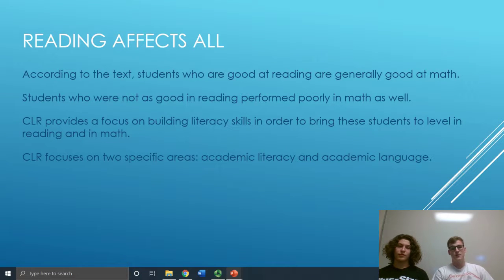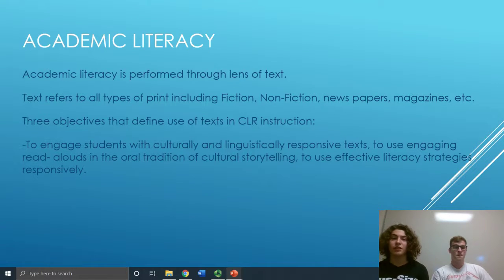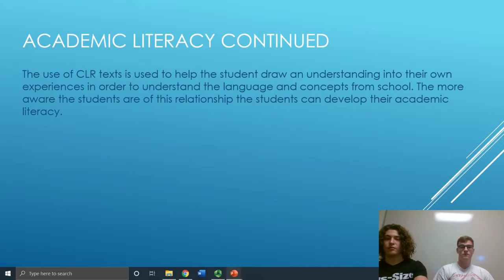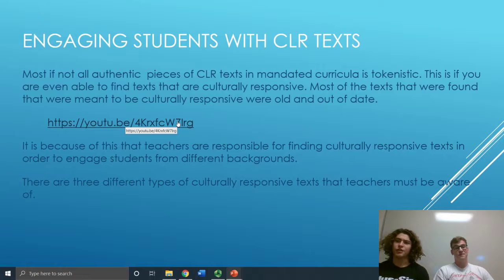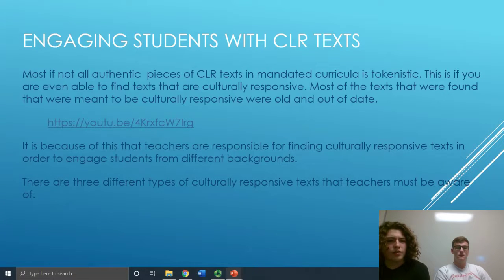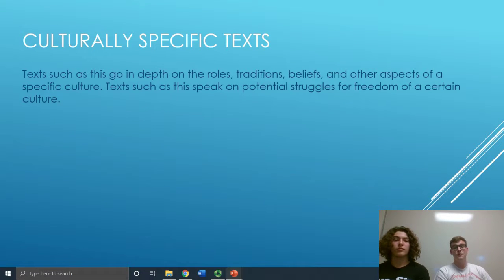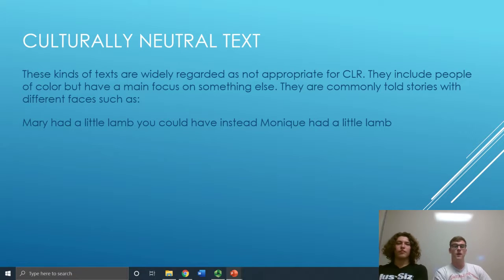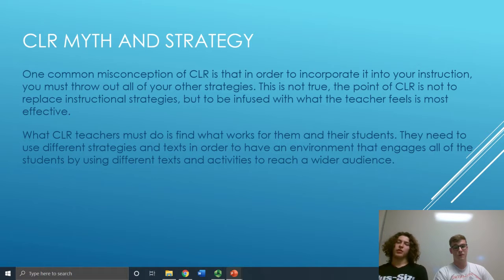ED 347 Chapter 4 PanOpto Responsive Academic Literacy Instruction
Responsive Academic Literacy Instruction
Chapter 4
Hollie, 2012